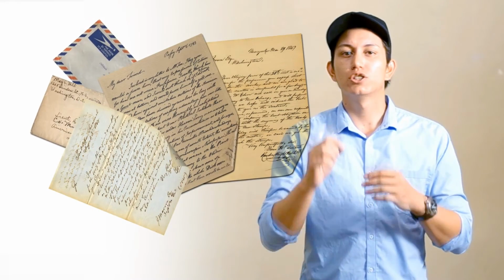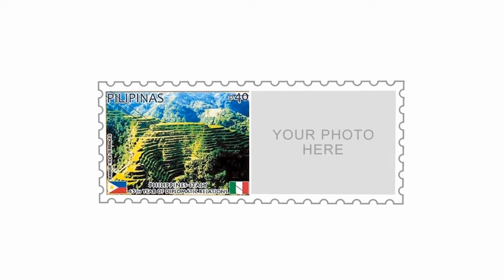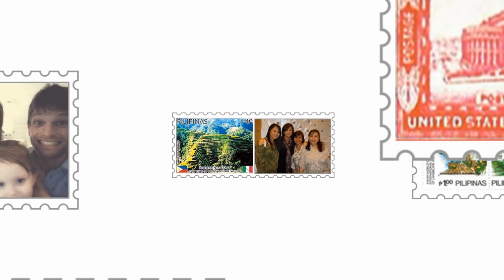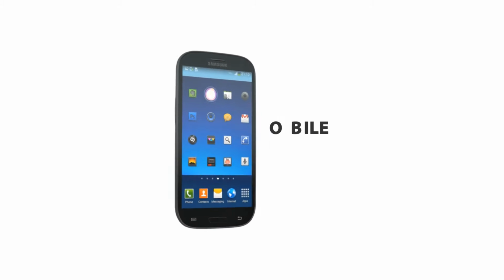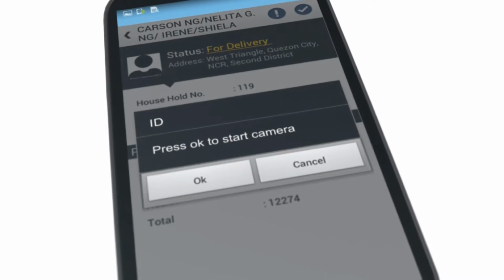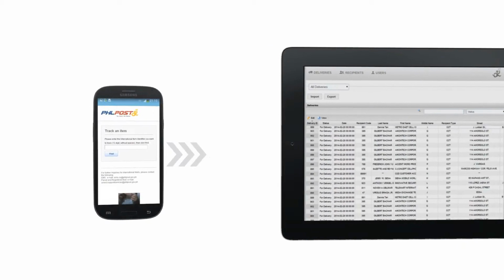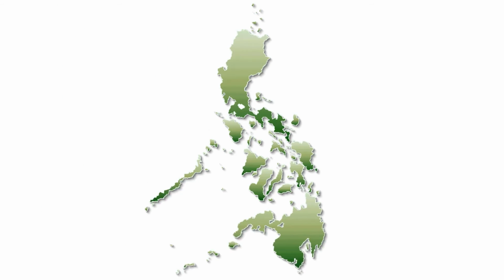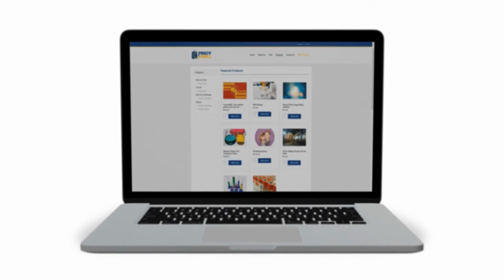PHILPOST PHILIPPINE POSTAL CORPORATION AVP